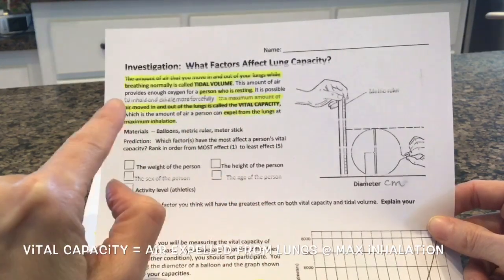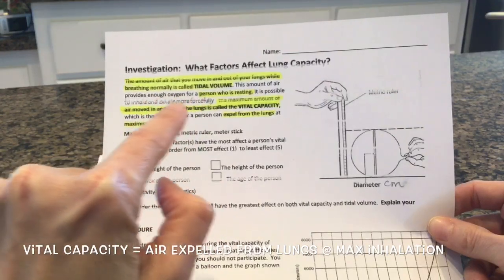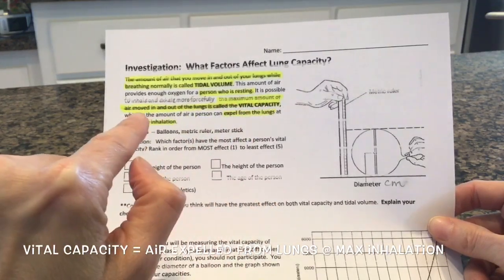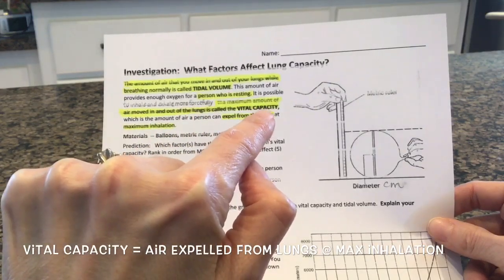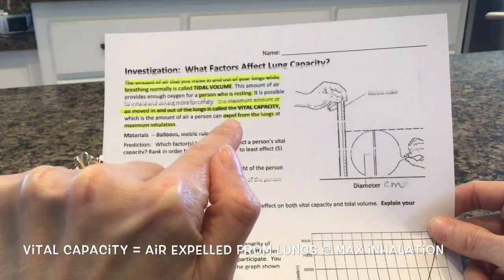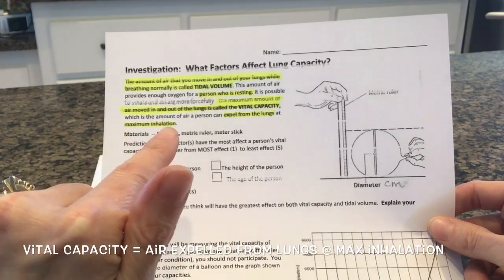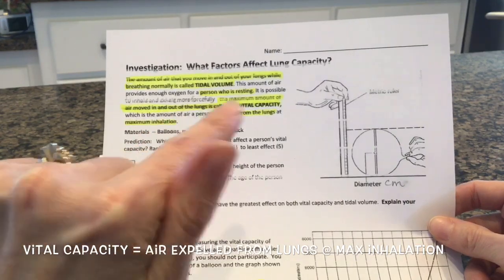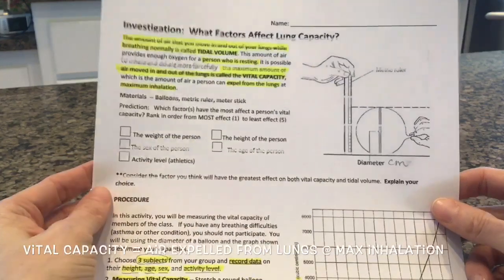Vital Capacity Balloon Lab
Using balloons and a lab worksheet from Biologycorner.com see how your vital capacity compares to others.